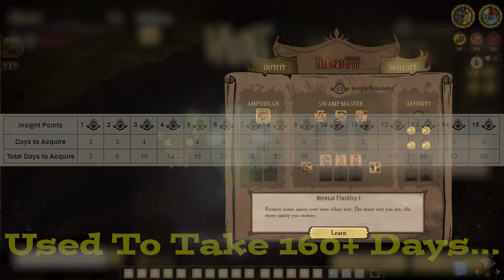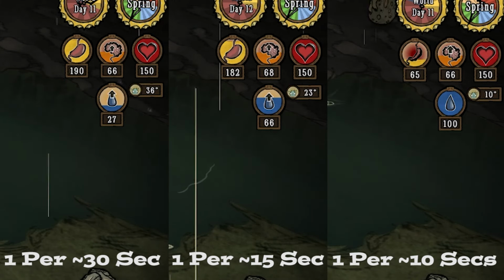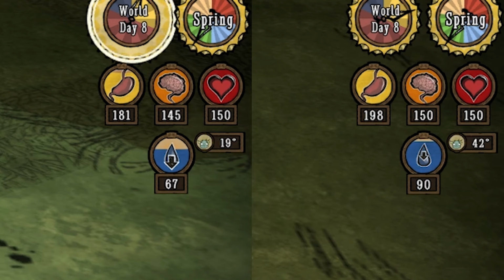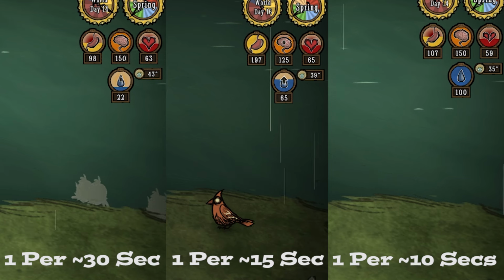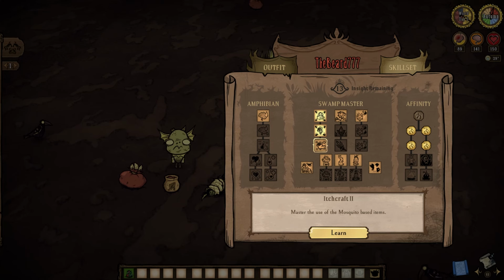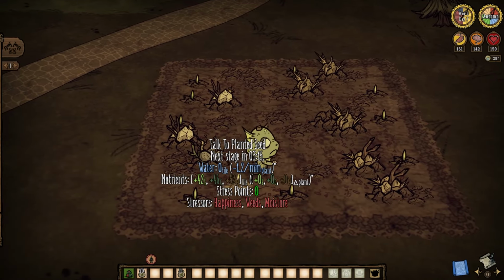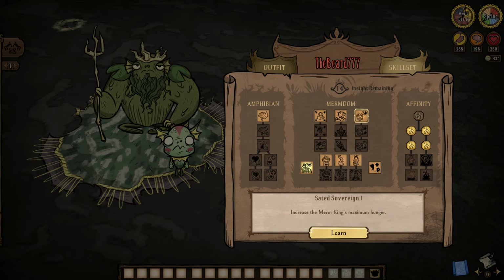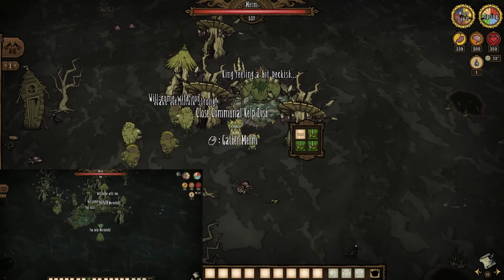NEW FULL Wurt Skill Tree Breakdown - Staying Afloat Update - Don't Starve Together Guide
Florp-glorp, motherglorpers! The Queen of Green has ascended to new levels of moist!

Those Who Make It Possible:

|| ANGRYfrontYARD ||